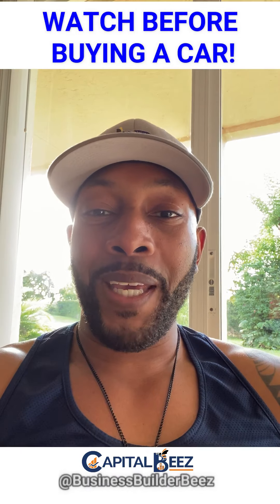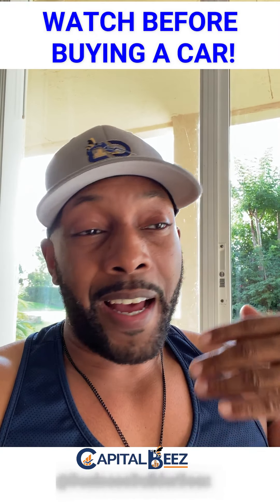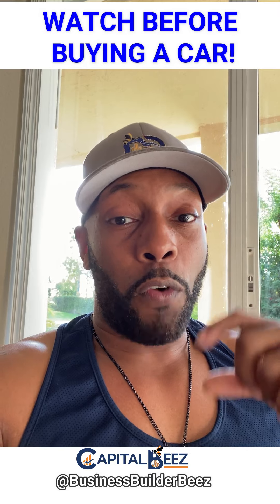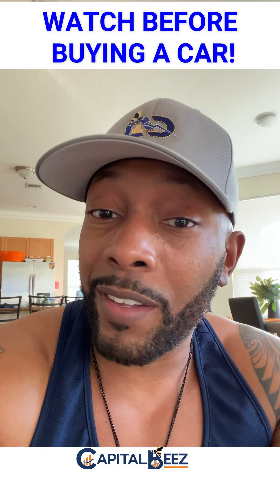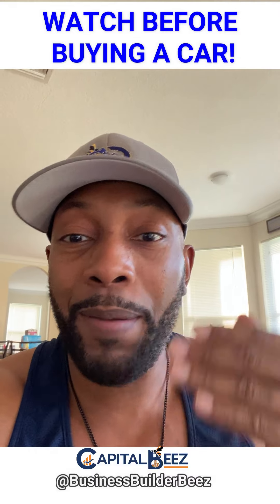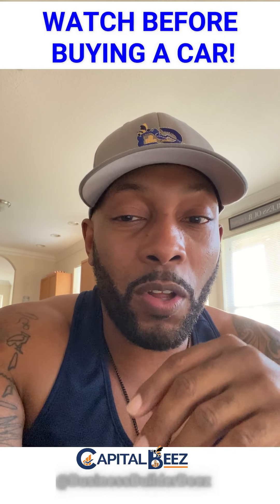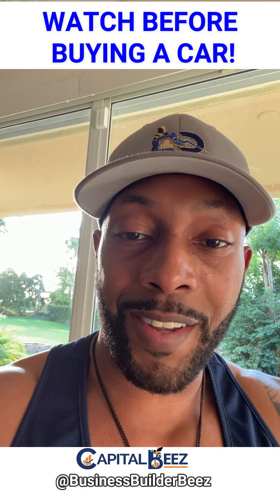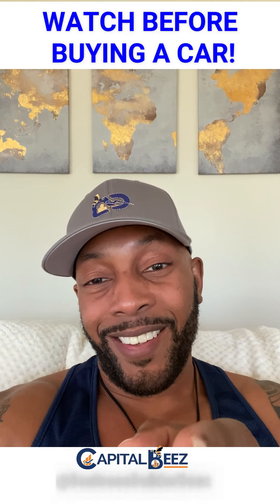WATCH BEFORE BUYING A CAR | CAPITAL BEEZ | BUSINESS BUILDER BEEZ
Watch THIS before you buy your next car!

A rapidly depreciating hunk of metal (car) is NOT an asset. It’s a liability! 🤯🤬

BUT if you HAVE to get one, make sure you are doing it the RIGHT way as a savvy consumer. 🧐😎

Btw...the NEXT LEVEL savvy consumer will also figure out how to turn a liability into an asset! 😉🤑

Maybe using that car to rent out on Turo or Uber or any other strategy to make that liability generate revenue! 🤭🤫💎

Thanks to @snakeeyes4 for the question!

To learn more about tips like that, keep following @BusinessBuilderBeez and @CapitalBeezFinance